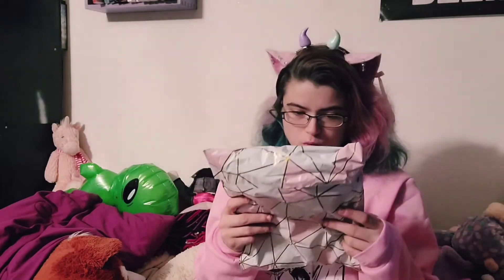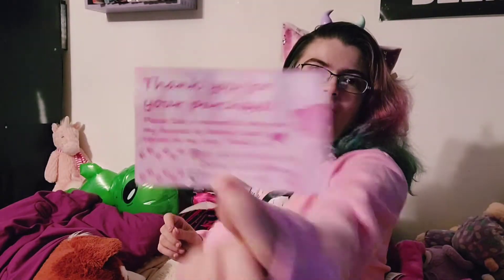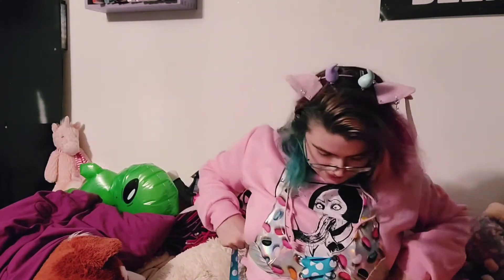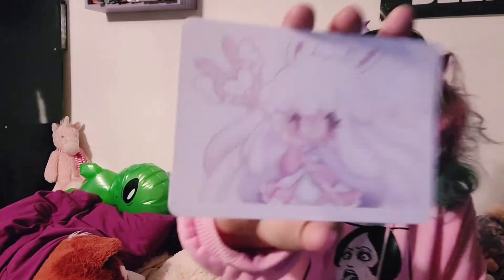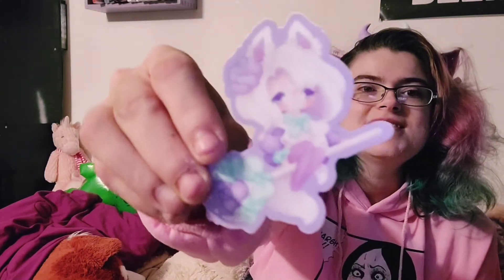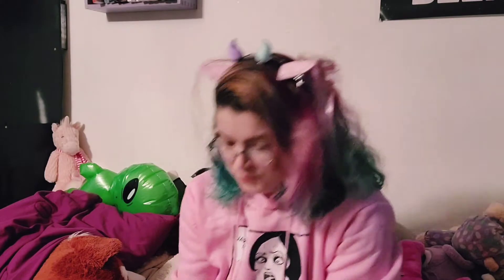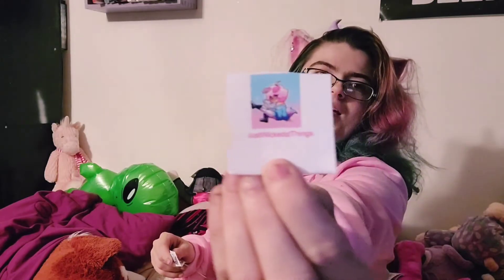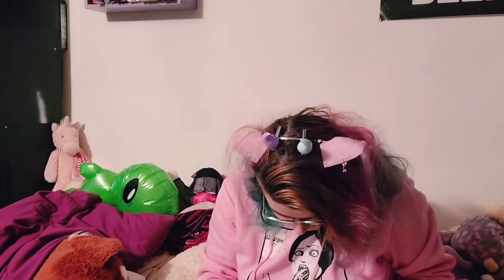ASMR July Mail Haul pt 1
Lucky Kitten Collars

Kawaii Weird

Lunar Lolipop

Designs by Gitana

Boutique Baby Bear

Horns I'm wearing:
Zombie Unicorn Jewelery

My Hoodie:
Amazon

So the words to the Hamtaro song are "excuse me while I work-out gotta run on mywheel" I just messed 'em up, but that's okay I had fun.

Hello! I'm Mizzy and I'm a witch!  I host a YouTube channel called [Sew, Stitch, Hex] I post videos about my personal experiences in witchcraft. This includes videos where I teach on a magical, religious,  or philosophical concept. Some videos utilize a relevant craft or how-to, such as witchy decor and spellcraft or tool crafting. Other videos review popular witchcraft text or convey the main concepts to help interested parties decide if it's worth giving a read! Special episodes feature surprise guest giving their take on different metaphysical topics!